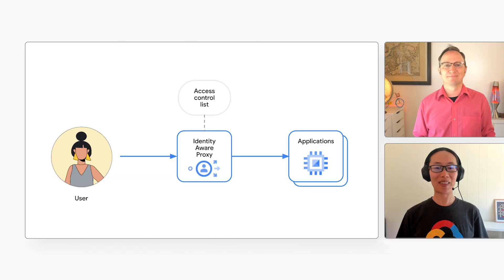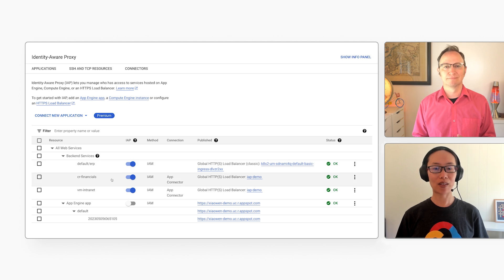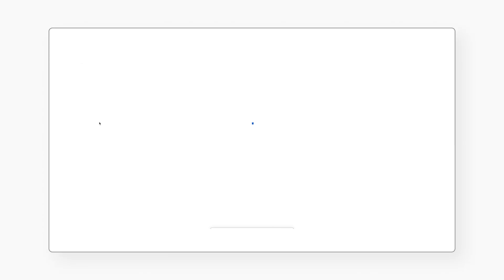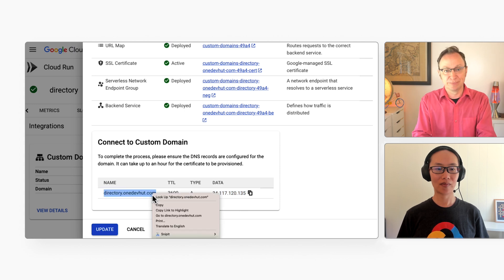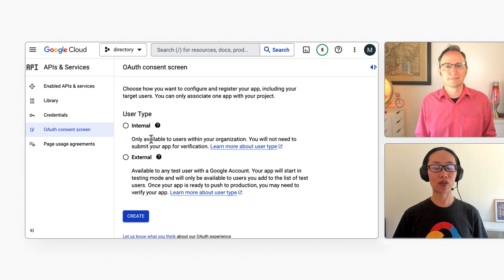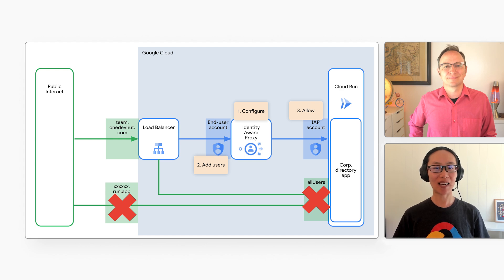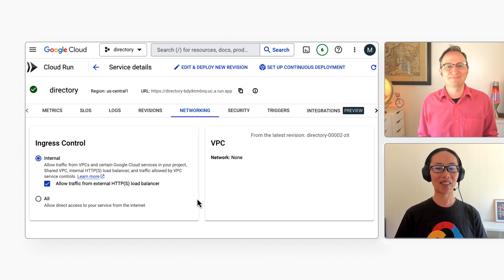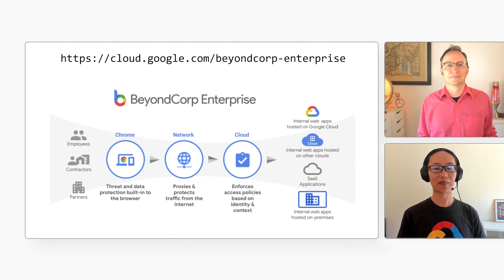Cloud Run user auth for internal apps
In this video, Martin demonstrates how to host an application on Cloud Run using Google's Identity-Aware Proxy and ensure only a list of approved users can access it. Developers can use Identity-Aware Proxy with applications hosted on Compute Engine, App Engine, and Kubernetes Engine, so it can be a single control panel for granting users access to all your internal applications.